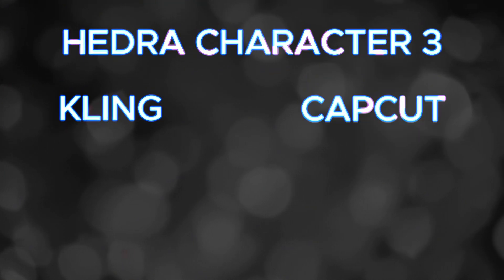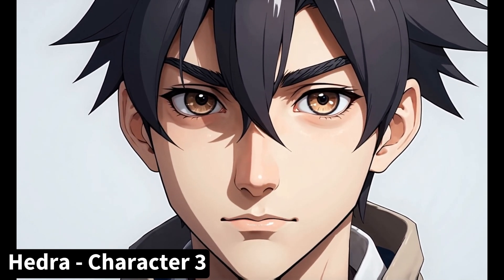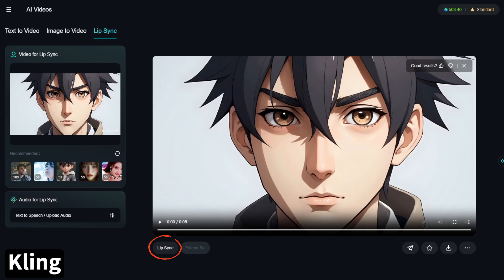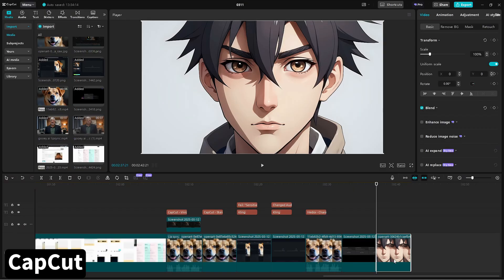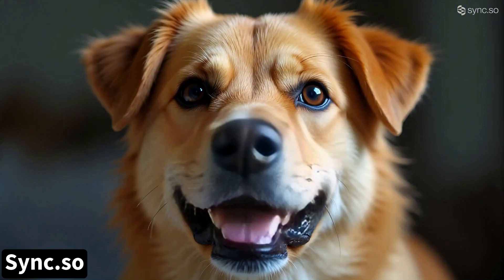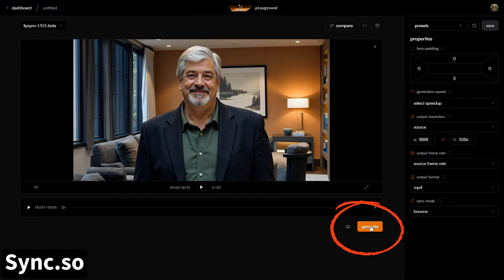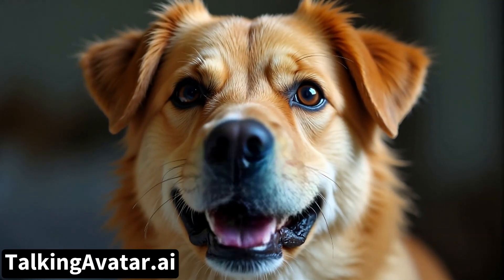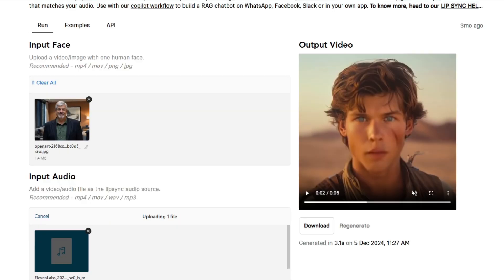AI Lip Sync Battle - 6 Tools Put To The Test!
Let's compare some AI Lip Sync tools! I created 4 sets of characters and audio, and generated AI Lip Sync videos with each set in 6 different AI lip-sync video generators.

I'll show you the results of each generation (not cherry-picked!) and then I'll give you a quick rundown of how to generate an AI lip sync video in that tool, and the pricing. There are a few "extra" generations near the end.

You decide which lip sync tool does the best job! Since I did NOT keep going with each one to be able to show you an amazing result every time (again, no cherry picking!) Keep in mind that you might get better results that what I'm sharing by making some changes to your starting image/video or adjusting the settings in some of these tools.

*Audio for these Lip Sync generations created in ElevenLabs